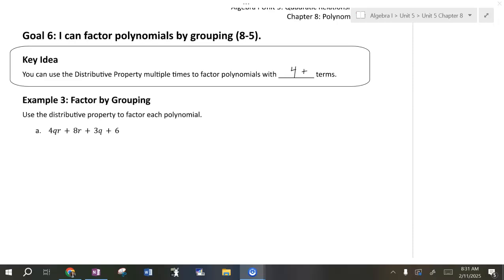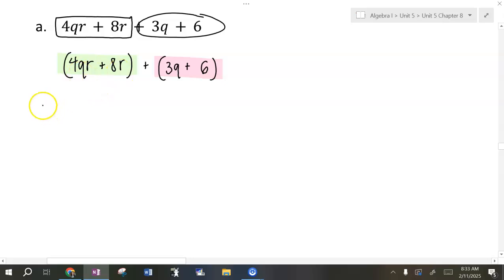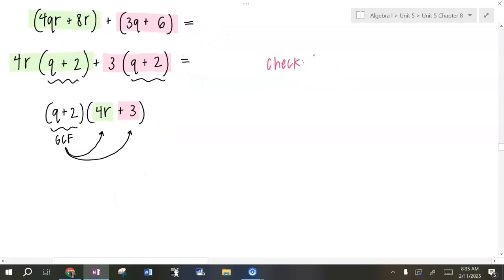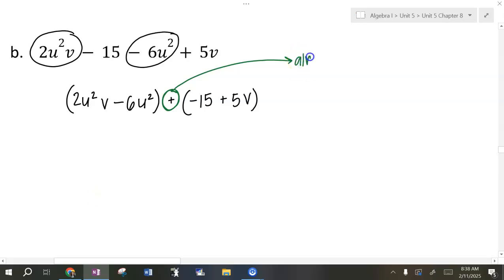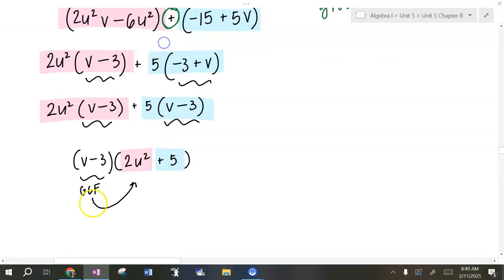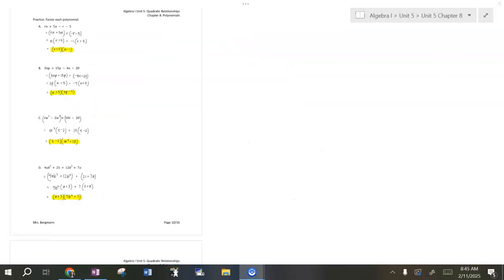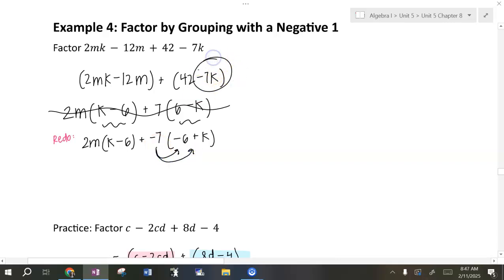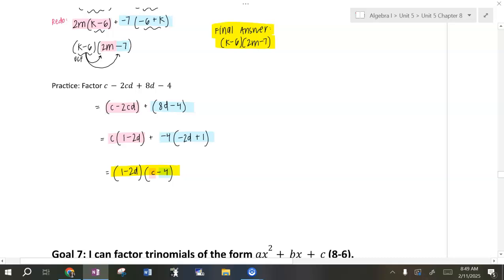Algebra 1 Chapter 8 Goal 6